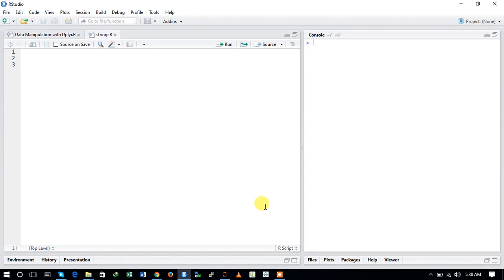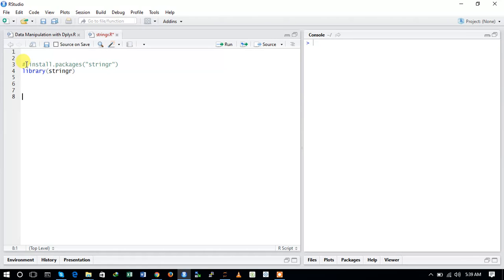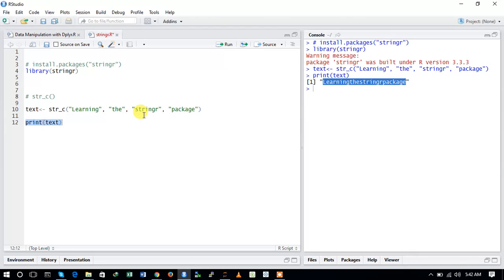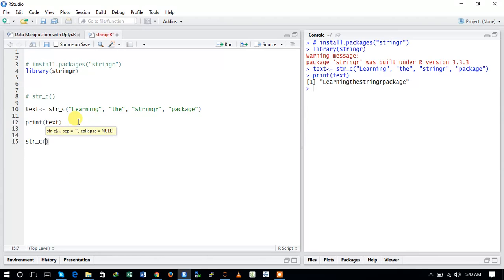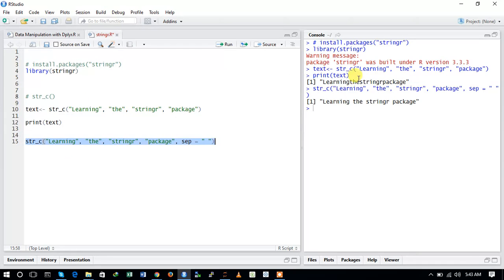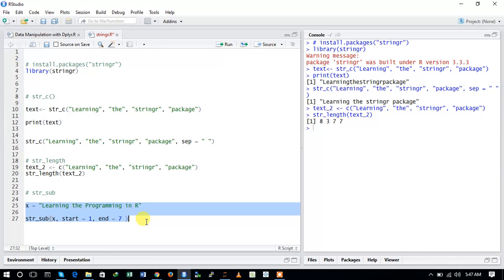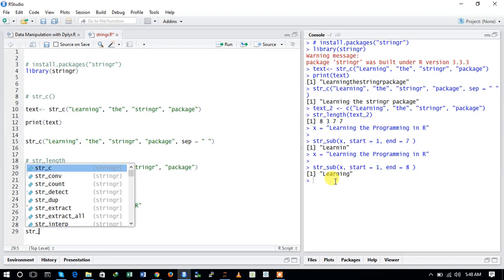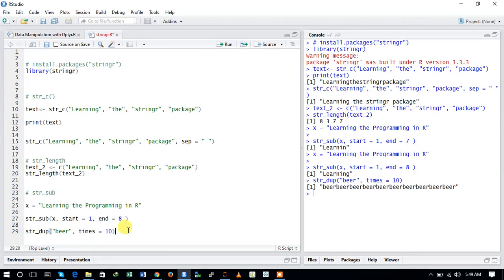Using stringr package in R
Hello Friends, This is the next tutorial of the series Programming in R. In these tutorials, we will help you in learning R from the scratch. Be with us, watch every single video in the same sequence and, then you will be a R Programmer. Yes!!!

Enjoy Learning!!